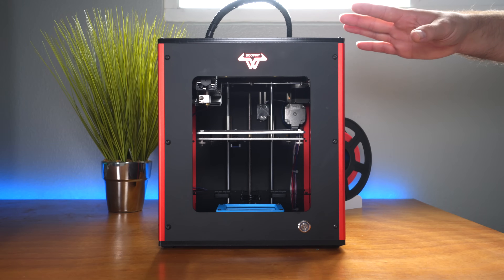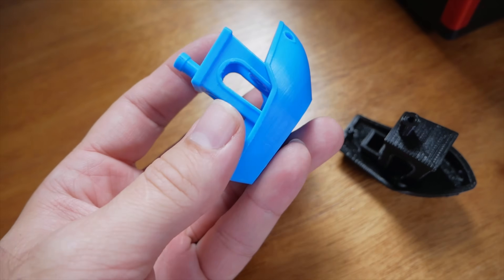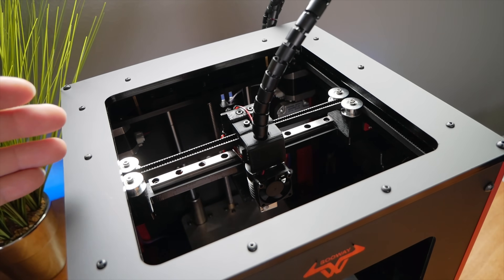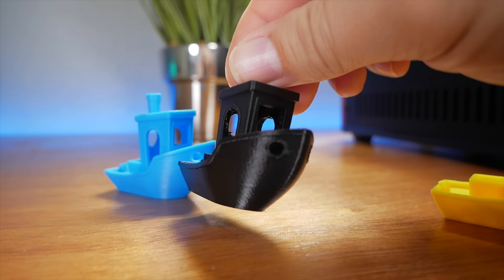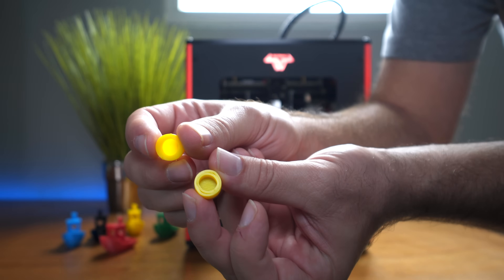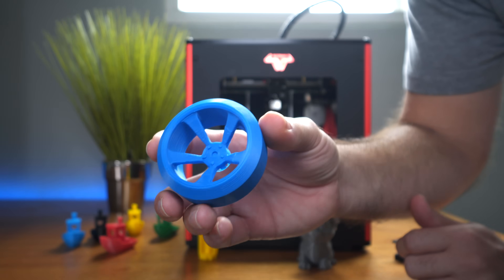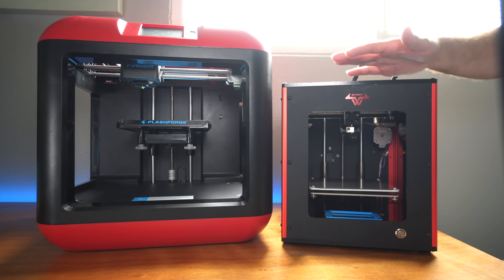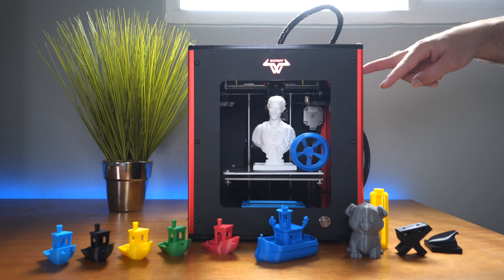SOOWAY - SW-36 3D Printer - Update & Prints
SOOWAY Mini 3D Printer Large Print Size with Resume Printing Function Touch Screen Best 3D Printing Machine

 Features:
●Multiple 3D printing filament supportable, PLA、Wood、Fexible,TPU
● 140 x 140 x 140 mm printing volume, just right for you
● Quick-release feed gears for faster and fluent filament feeding
● High printing precision, stainless steel rail rods, gears, bearings and connectors for smoother movement
● Operating system: Windows XP/Windows 7/Windows 8/Windows 10/Mac/Linux
● Working environment: Temperature: 10 - 30℃, humidity: 20 - 50℃
● Firmware version: V1
● automatically pause and alarm after materials are used. Make sure that printing fails due to power failure or material usage
● Power off Resume

Specification
3D Printer Model: SW-36 3D Printer
Printing Area: 140 x140 x 140mm
Screen: 3.5 Inch colorful touch screen, English menu
Printing Way: Online printing or offline printing with SD card
Frame material: Acrylic plate and sheet metal
Platform board: Aluminum
Nozzle quantity: Single
Nozzle diameter: 0.4mm(Support 0.3~0.8mm)
One-time haping thickness: 0.1-0.3mm
LCD Screen: Yes
Print speed: 10-150mm / s
Supporting material: PLA / TPU/ Wood
Material diameter: 1.75mm
File format: G-code,OBJ,STL
XY-axis positioning accuracy: 0.011mm
Z-axis positioning accuracy: 0.0025mm
Power Supply: 110-220V
Power-out voltage: 12V 10A 120W
Support computer software: Cura,Repetier-Host,simplify3d
Packing Type: unassembled packing

Certificate: EMC,FCC,LVD,RoHs

Packing Contents:
1x SW-36 3D Printer
1x Pack of Accessories

Main advantages

1: The fully closed profile plus acrylic structure to ensure the stability of the internal structure

2: The overall body is compact and beautiful, and the high temperature positions are all safely isolated to prevent burns.

3: 2.4 inch Chinese and English color touch screen, simple and practical interface

4: The XY axis uses a high-precision linear guide, which is more accurate

5: Z axis adopts 4 T-type bolt, 10mm optical axis as support, stable without jitter

6: Support power off memory, automatically pause and alarm after materials are used. Make sure that printing fails due to power failure or material usage
Product describe For the SW-36 MINI 3D Printer, we set ourselves a tough goal: to create a new user experience in a highly competitive 3D printing market. This requires us to not only make it more mini-convenient, but also better. In this MINI3D printer, we have a new 3D print processing solution, which improves the stable processing performance of the product in the market. In addition, a new profile structure, blank detection, touch display, power failure memory, and breakpoint are also adopted. Continuing to fight, linear guides, off-line printing and other most reasonable equipment plan.